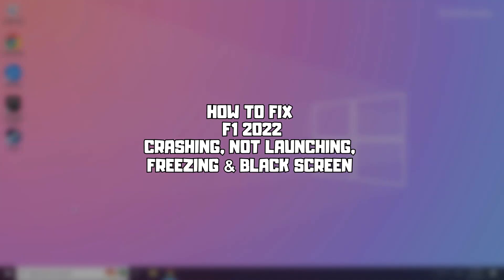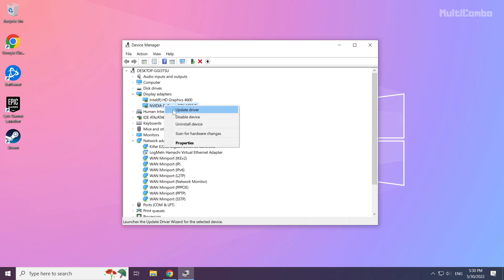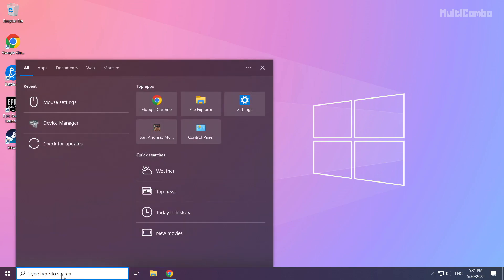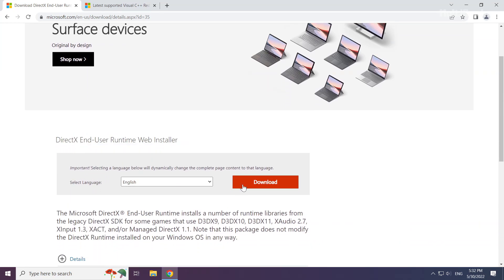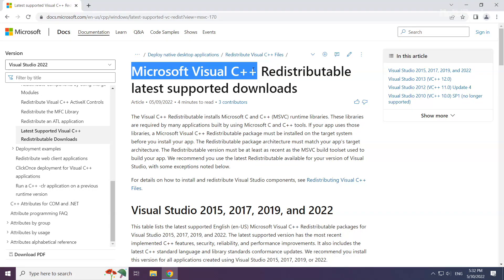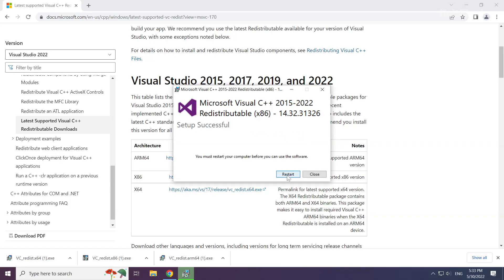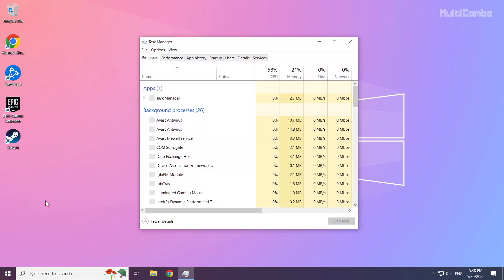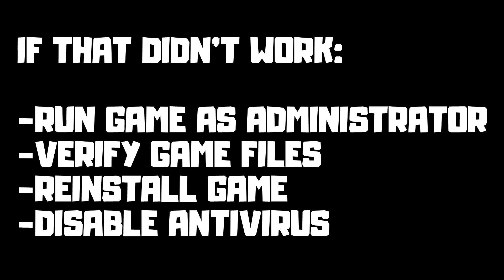FIX F1 2022 Crashing, Not Launching, Freezing, Black Screen & FPS Issue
In this video I am going to show How to FIX F1 2022 Crashing, Not Launching, Freezing, Black Screen & FPS Issue | 2022 Formula One World Championship

FIX F1 2022 Stuck On Loading Screen Issue & Crashing at Startup & Not Opening, Not Working, FPS Problem, Fatal Error & Display Problems
1. Update Graphics Card Driver
2. Update Windows
3. Install DirectX
4. Install Visual C++ Apps
5. Disable Not Used Applications
6. Run Game as Administrator
7. Verify Game Files
8. Reinstall Game
9. Disable Antivirus
Problem Solved!

🖥️ PC Specs:
CPU: Intel Core i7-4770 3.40GHz
Memory: 16GB HyperX DDR3
HDD: Toshiba 1TB
SSD: Kingston 240GB
Graphics Card: ASUS GeForce RTX 3060 12GB GDDR6
Operating System: Windows 10/11